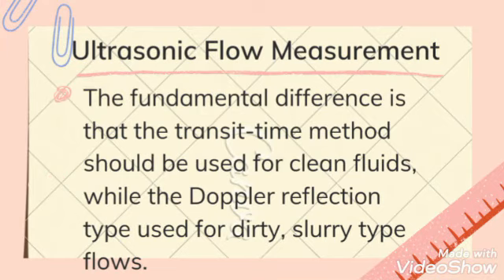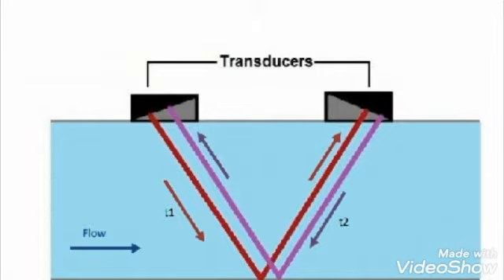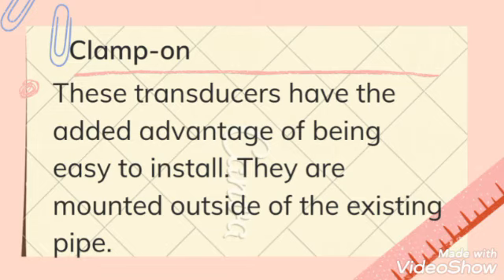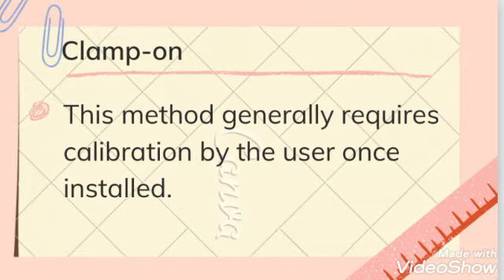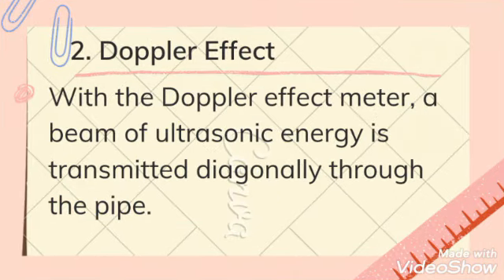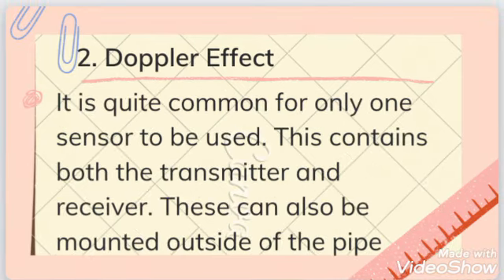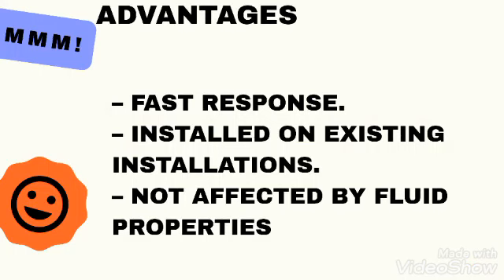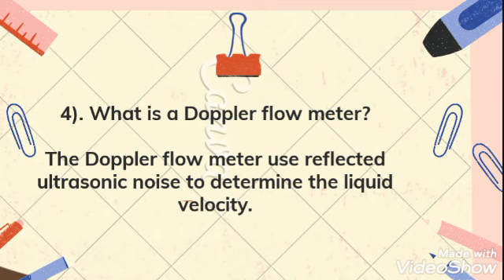ultrasonic flow measurement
ultrasonic flow measurement how ultrasonic flow meter work
what is transit time method and what is doppler effect